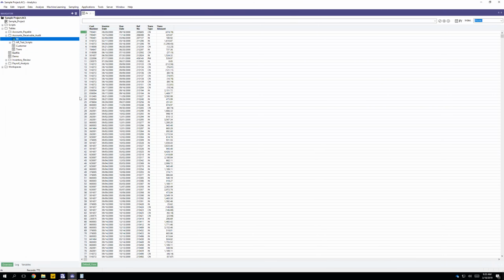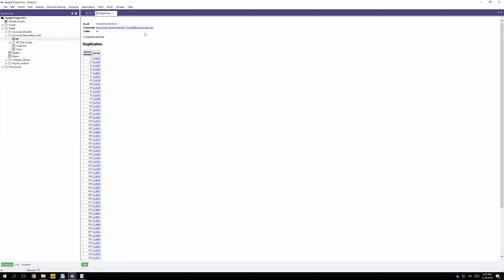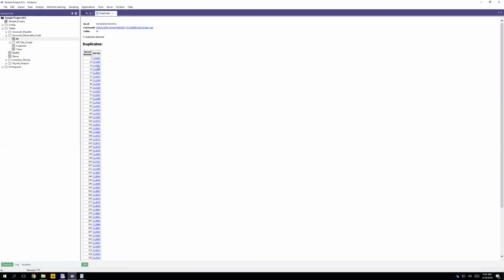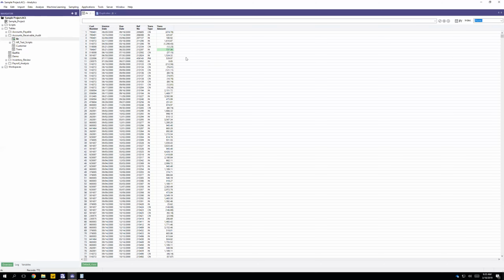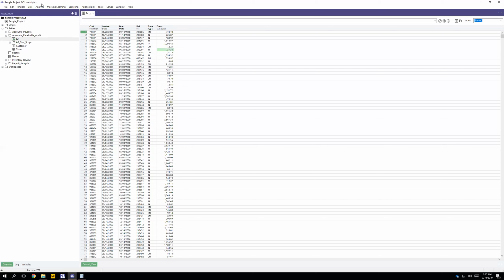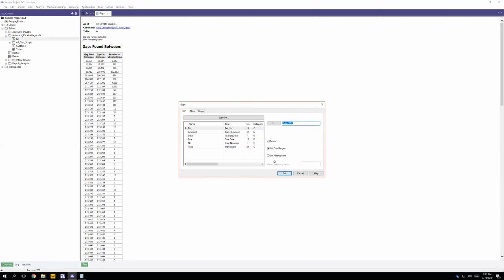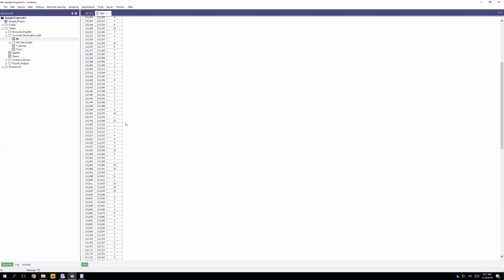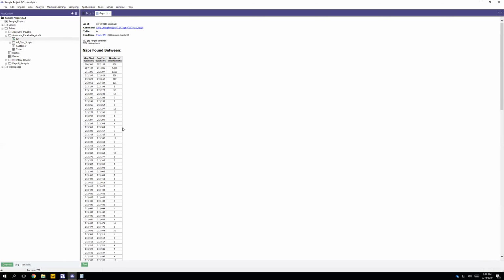Tutorial 2 ACL006 Gaps and Duplicates Exercise